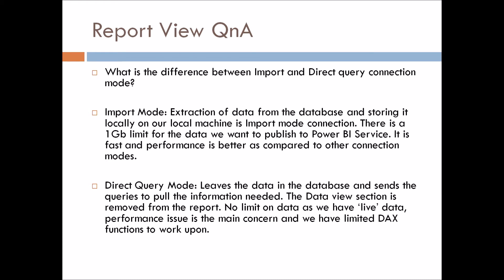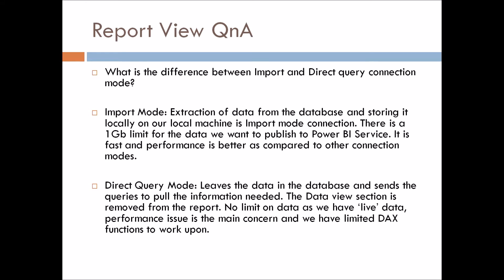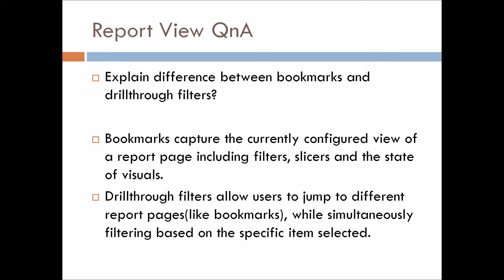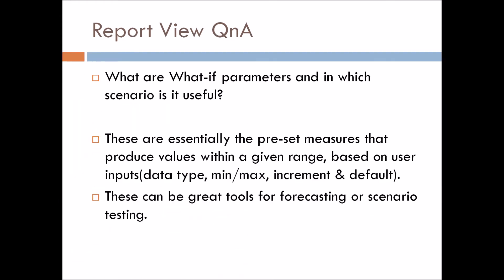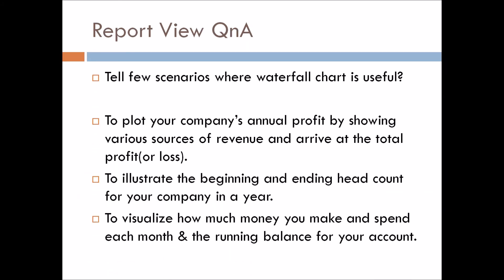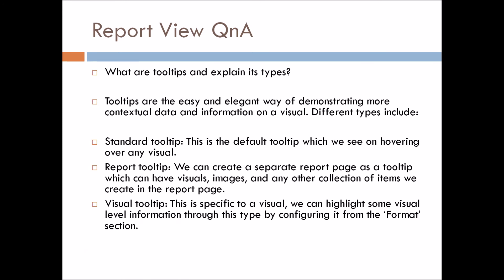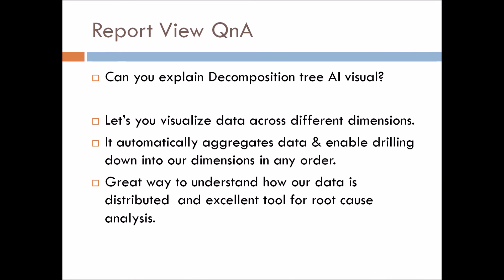Power BI Interview QnA | Experience(1-4 yrs) | Part-3 | Report View | Crack✔